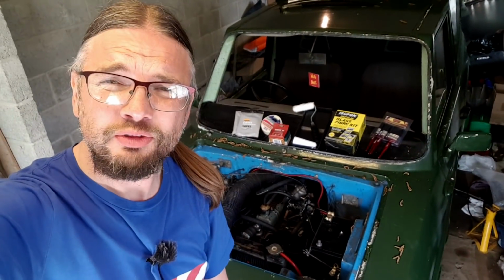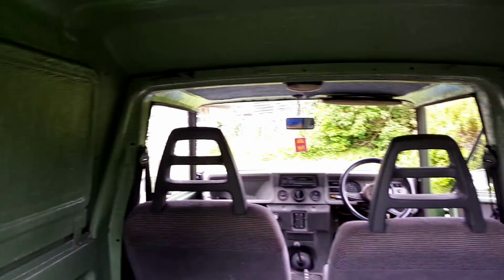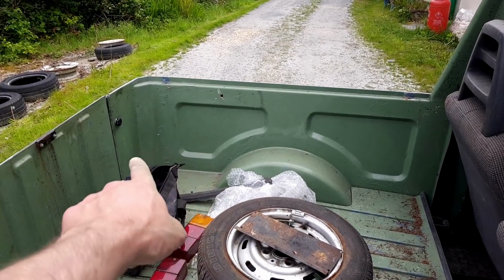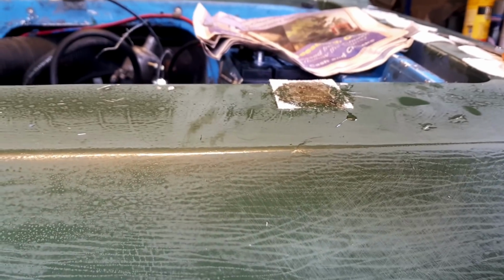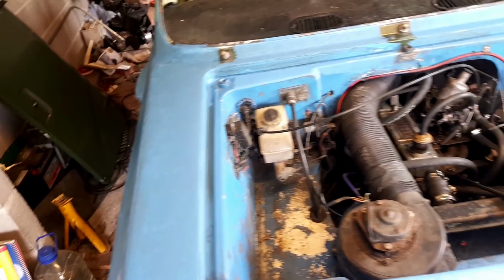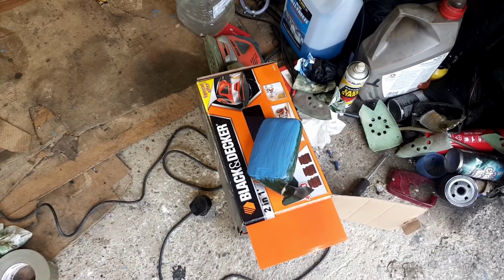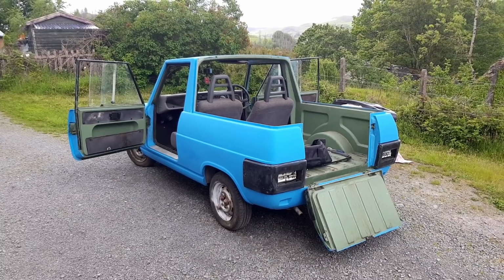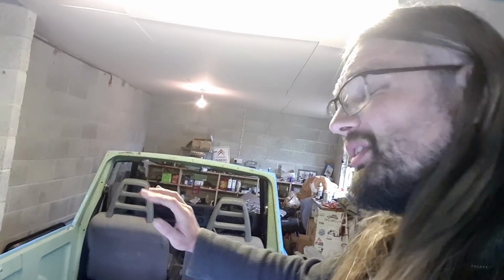Project Fox Part 15: £100 paint job!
In this video, I see if it's possible to completely repaint a car for less than £100! In a future video, I'll see how long a £100 paint job lasts...

I use regular household emulsion to paint the Fox, followed up with an acrylic sealer to try and make it last longer than five minutes. I live in Wales. This paint job WILL get tested!

for lovely HubNut merchandise, including stickers, T-Shirts, hoodies and mugs!